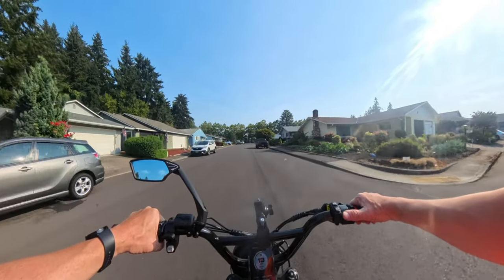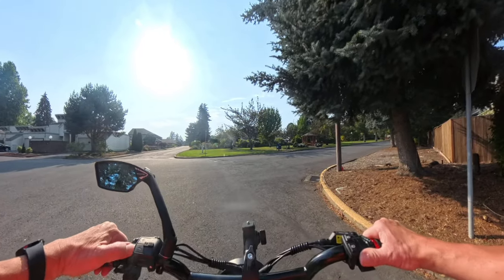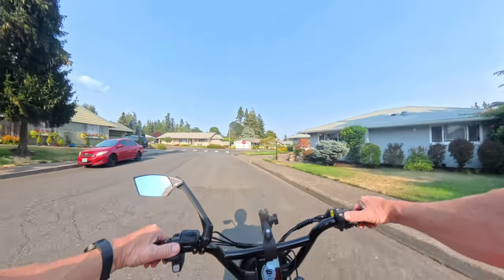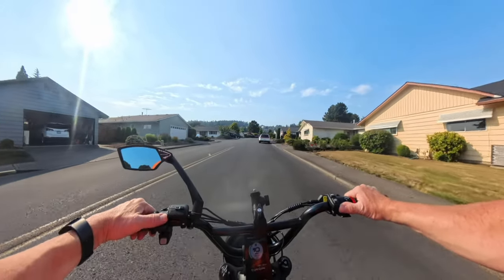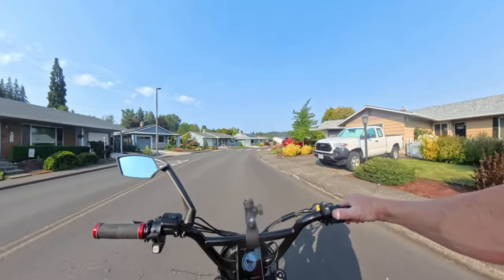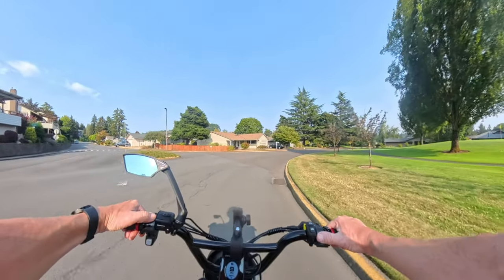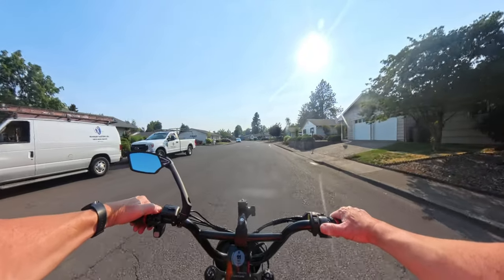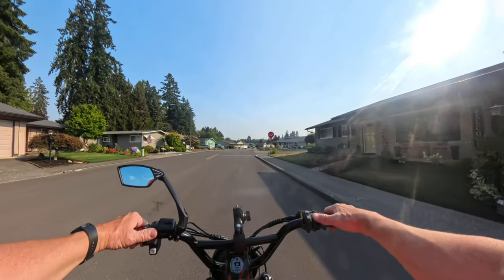RADPOWERBIKES Releases "RadKick" 7-Speed Lightweight E bike!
Talking About The New RADPOWERBIKES Electric Bike Model "The Radkick" 7-Speed Lightweight Bike - Riding The Lyric Graffiti